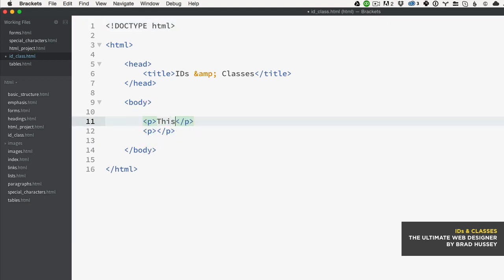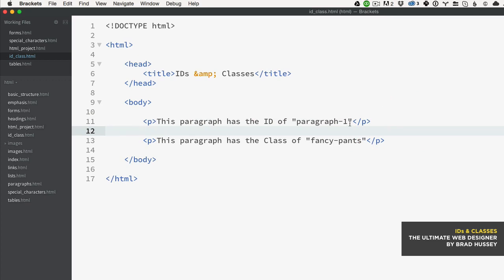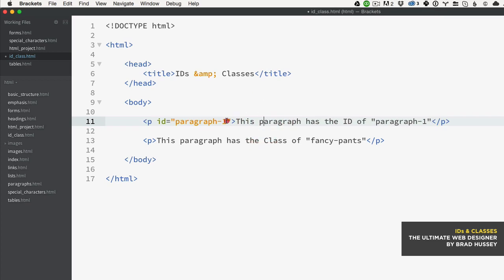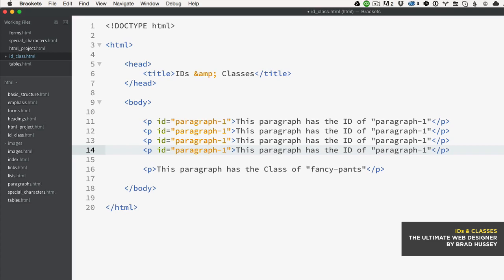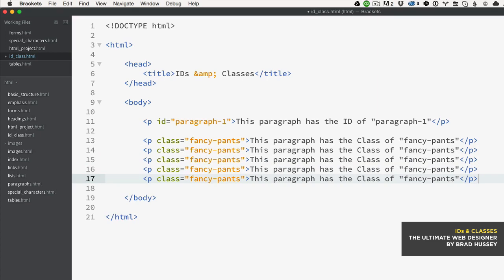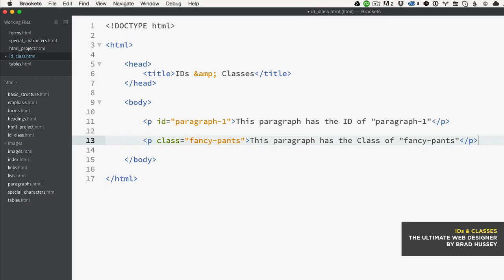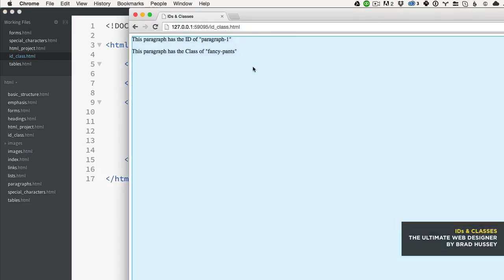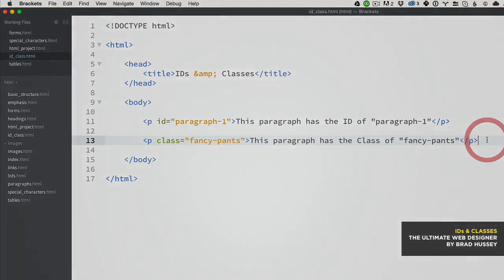June 12, 2020